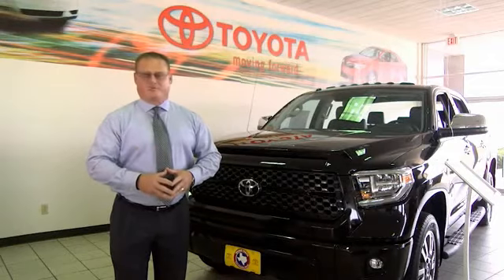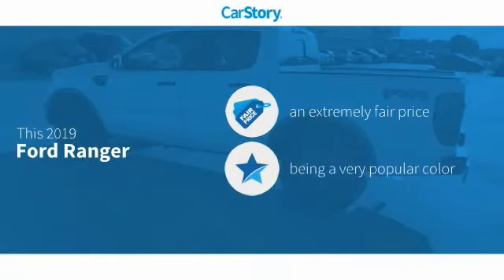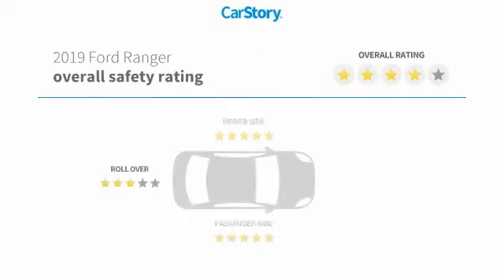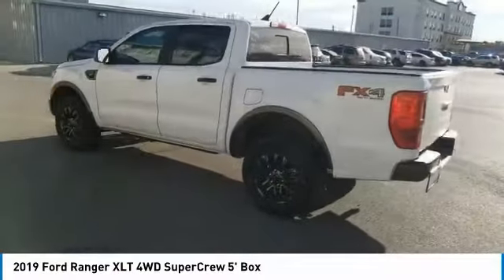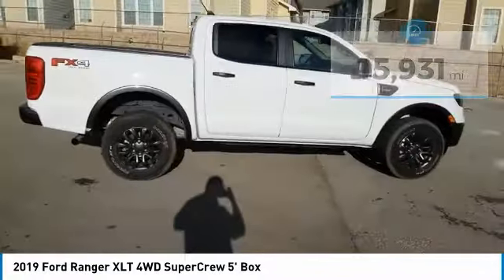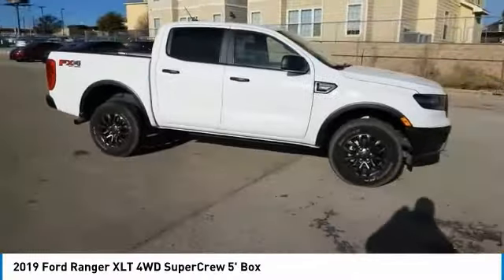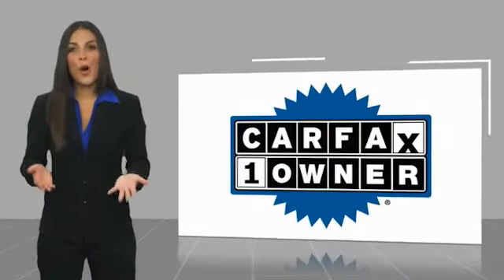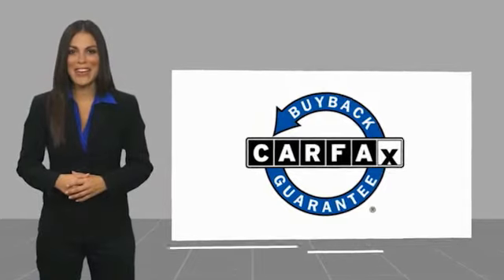2019 Ford Ranger San Angelo Texas U9764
2019 Ford Ranger XLT 4WD SuperCrew 5' Box

Mitchell Toyota
1500 Knickerbocker Road

CARFAX 1-Owner, LOW MILES - 15,931! XLT trim. FUEL EFFICIENT 24 MPG Hwy/20 MPG City! 4x4, Back-Up Camera, iPod/MP3 Input, TRANSMISSION: ELECTRONIC 10-SPEED SEL... Aluminum Wheels, Turbo Charged Engine. READ MORE! KEY FEATURES INCLUDE Back-Up Camera, Turbocharged, iPod/MP3 Input. OPTION PACKAGES TRANSMISSION: ELECTRONIC 10-SPEED SELECTSHIFT AUTO (STD). MP3 Player, 4x4, Onboard Communications System, Aluminum Wheels, Privacy Glass, Keyless Entry, Steering Wheel Controls. EXPERTS CONCLUDE Edmunds.com explains 'It's gutsy and it provides plenty of power for accelerating quickly or pulling a heavy trailer.'. PURCHASE WITH CONFIDENCE CARFAX 1-Owner MORE ABOUT US Mitchell Toyota has won many awards for outstanding sales, service, and customer satisfaction, including the elite Toyota Signature Dealership designation. At Mitchell Toyota, we truly 'Put the Deal Back in Dealership.' Whether you need to Purchase, Finance, or Service a New or Pre-Owned Toyota or Certified Toyota, you have come to the right place. If you are in the San Angelo, TX area, also serving Midland, Abilene, and Odessa, our website is a great place to find answers to all your questions. Pricing analysis performed on 1/4/2020. Fuel economy calculations based on original manufacturer data for trim engine configuration. Please confirm the accuracy of the included equipment by calling us prior to purchase.